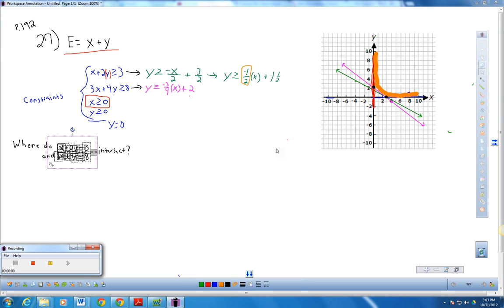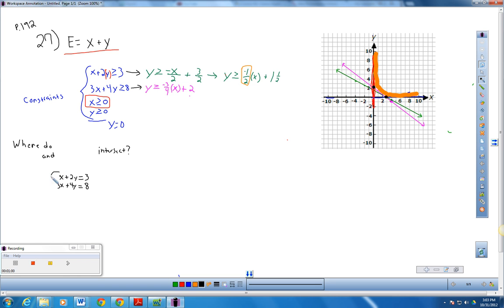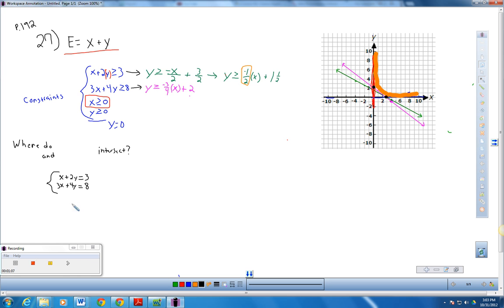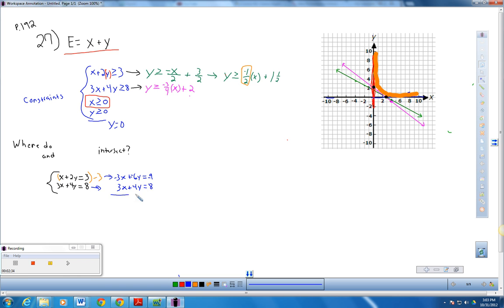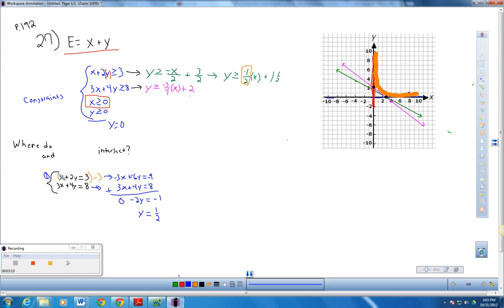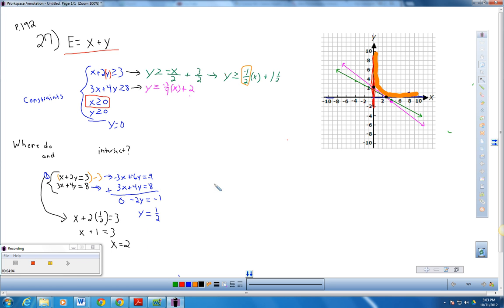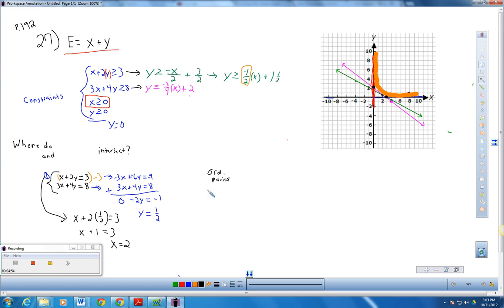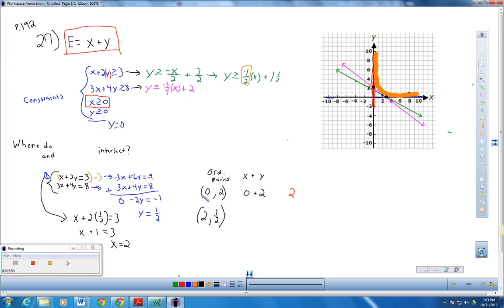a2cp 3 5 linear programming p192 27 part 2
In part 2 I prove where the green line (x + 2y = 3) and pink line (3x + 4y = 8) intersect
(2, 0.5) because the graphs of my inequalities are not accurate enough to see it.  If you can see the 3 test points, then you do NOT have to PROVE where the two lines intersect.  After that I show how to determine what the minimum is.